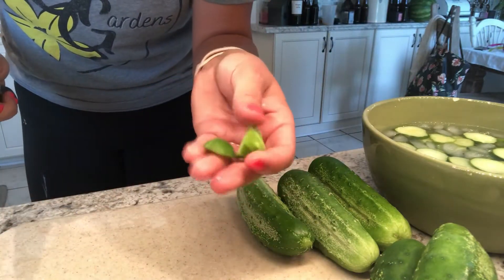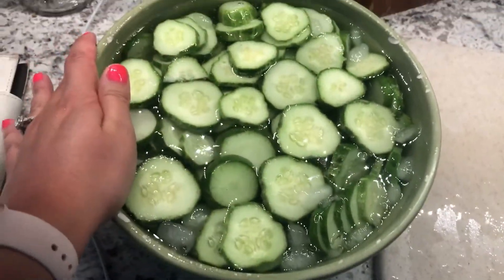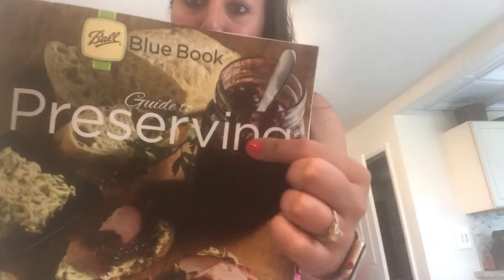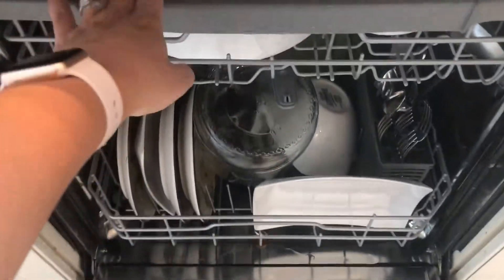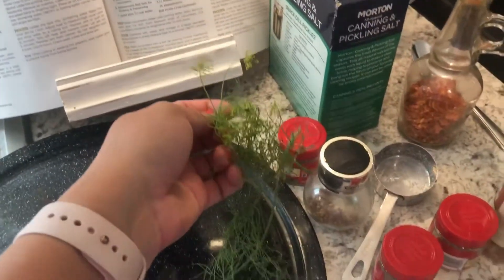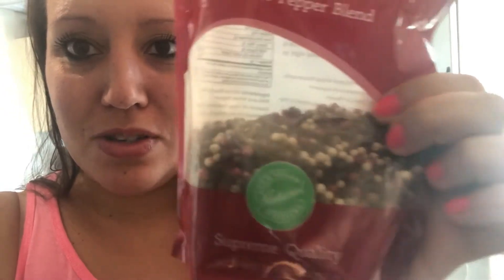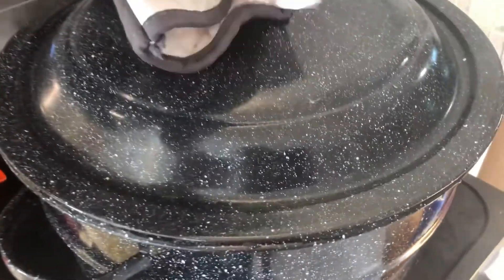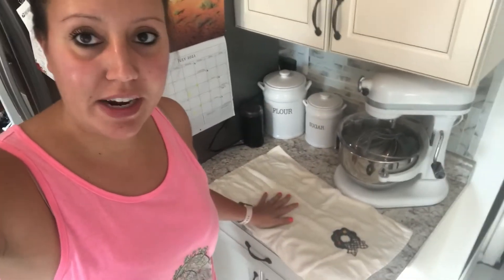Waterbath Canning Pickles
Pickles are a MUST every year. I have kept on top of canning regularly this year! (YaY!) Today I am inviting you to come along with me while I make and water bath can some homemade pickles.